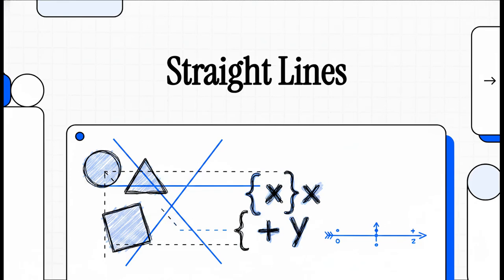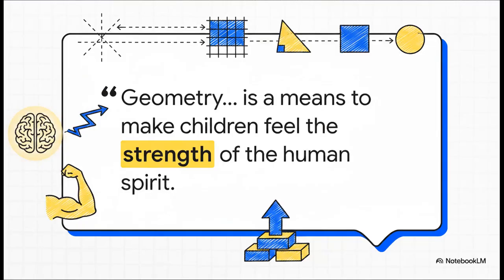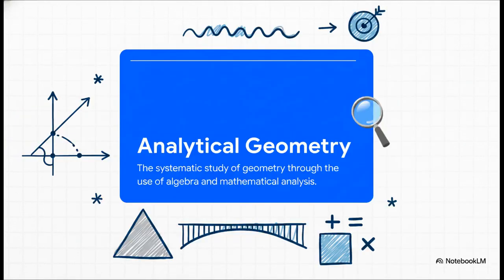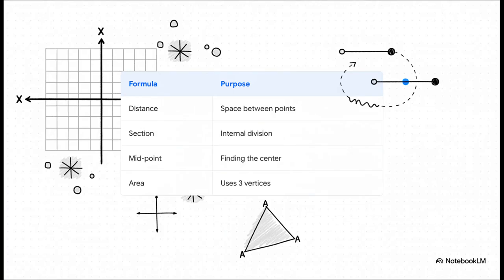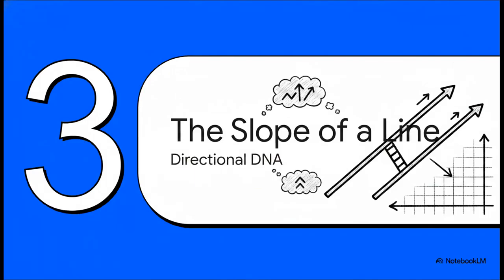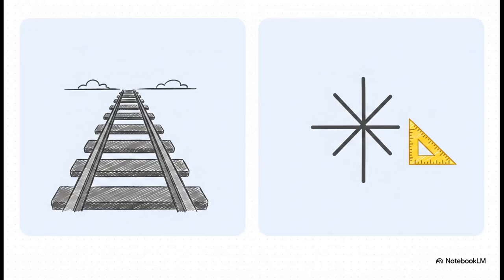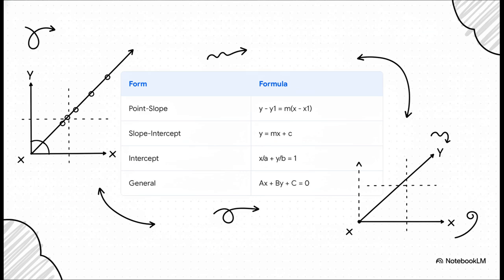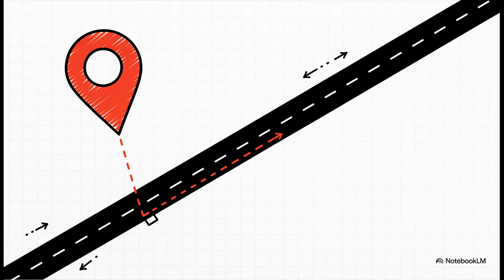Straight Lines | The Engineer Owl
Master straight lines by converting geometric shapes into algebraic expressions. Learn the essential calculations for your math exams.

Understanding how to translate visual figures into coordinate geometry is a fundamental skill for students. This guide breaks down how to represent straight lines mathematically, ensuring you can confidently solve problems involving slopes and intercepts. We focus on the core mechanics that bridge the gap between visual reasoning and algebraic notation.

Throughout the lesson, we cover the specific line formulas required to define any linear graph. You will learn how to accurately calculate the slope of a line and apply these concepts to find distances and midpoints between coordinates. By the end, you will be able to handle complex geometric shapes with precision using standard algebraic methods.

0:00 Bridging Geometry and Algebra
0:41 The Roots of Analytical Geometry
3:04 Decoding the Slope of a Line
4:11 Building Unique Line Identities

Wisdom, Engineered.